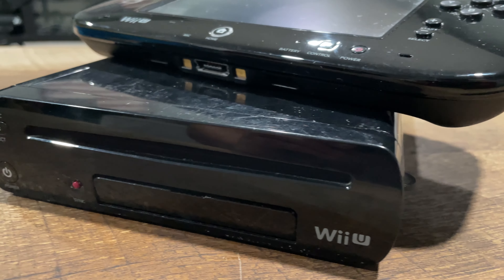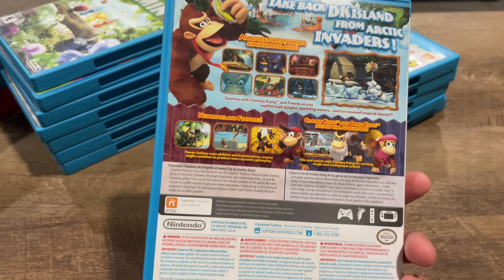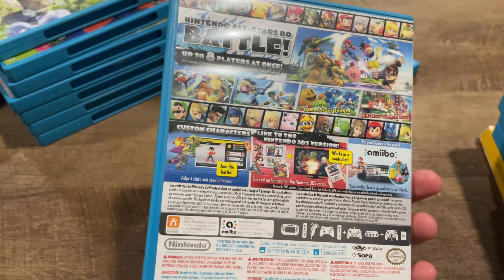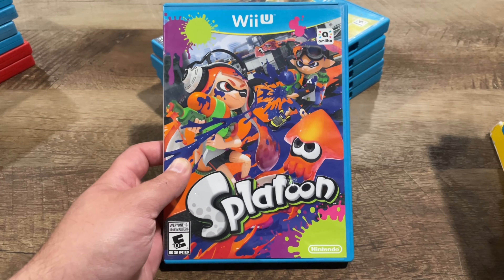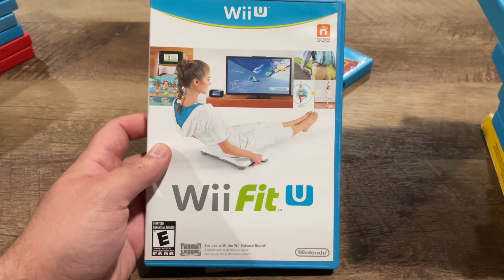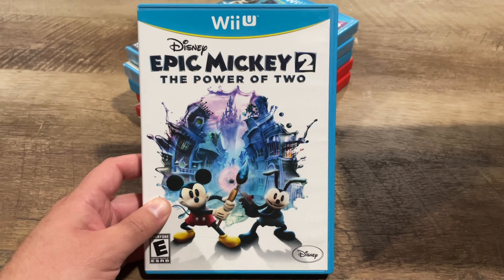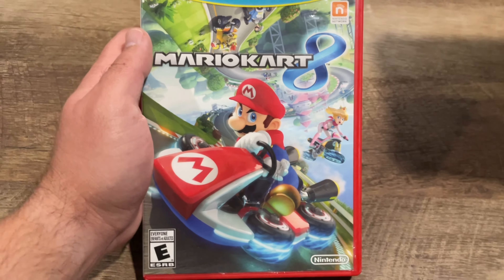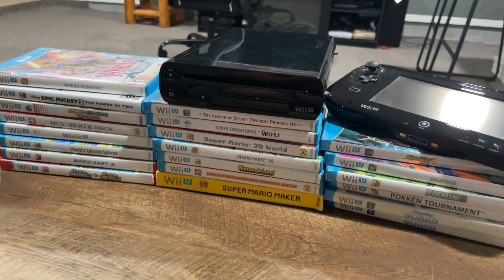WII U GAME COLLECTION!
WII U Game Collection for 2024